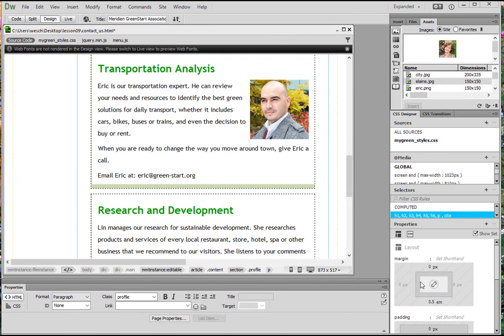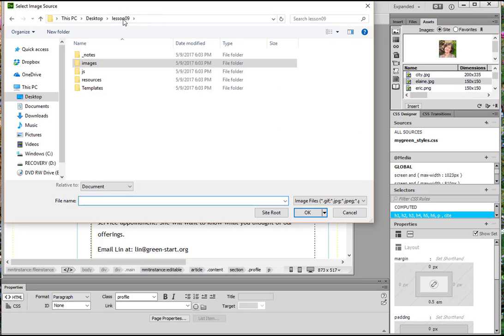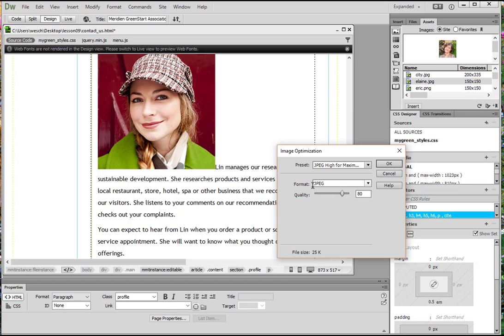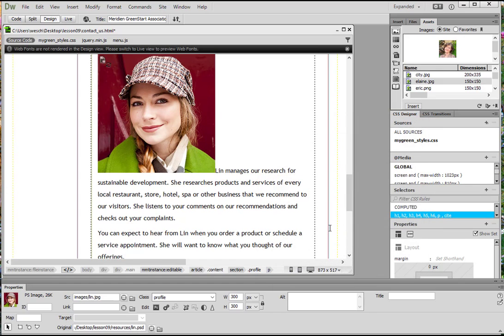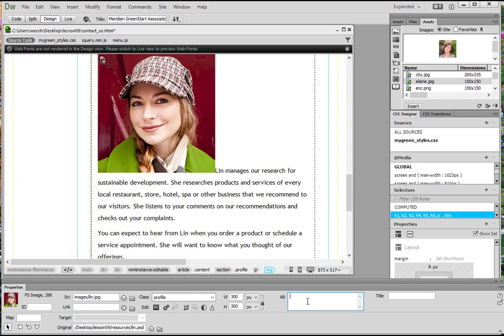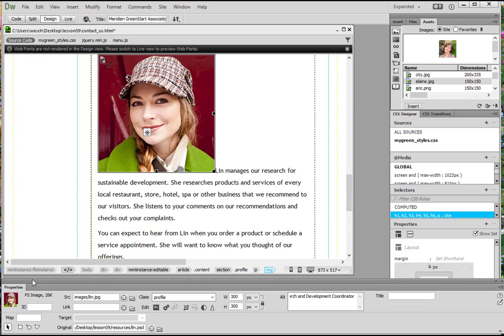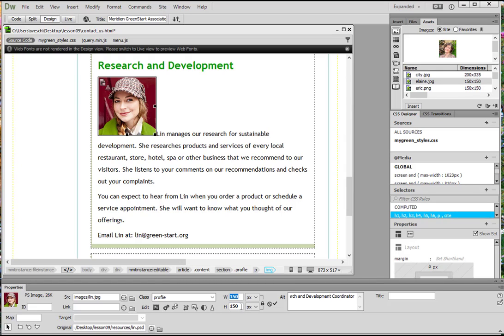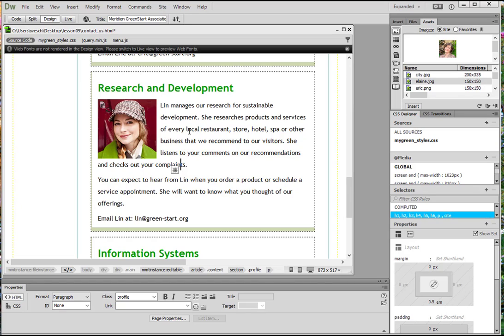Insert a Photoshop Image in Dreamweaver CC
We use Dreamweaver CC to insert non-web file types into our website.